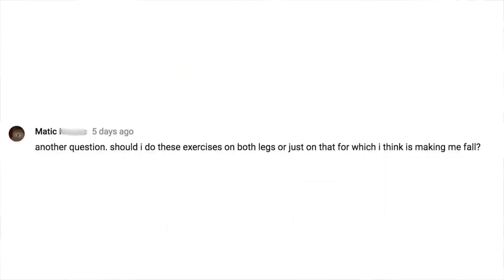Improve Balance and Leg Strength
In this Monday's weekly MS Fitness Video Jeff will be guiding you through some exercises that you can do for foot drop. Foot Drop is a common issue when living with Multiple Sclerosis and can severely effect your mobility.

The way we combat Foot Drop is to strengthen the muscles around the feet. Watch this week's video to find out some easy exercises you can do to manage foot drop.

Exercises that Improve Leg Balance and Strength

Here are some Guided Stretch Videos to help with blood flow!

If you're interested in a more in-depth and weekly updated exercise routine please

Our exclusive workout program for MS was designed by Physical Therapists at the Central Texas Neurology Consultants and is the best way to pursue exercise seriously while living with Multiple Sclerosis.

LET’S CONNECT!

SUBMIT YOUR QUESTIONS TO US

PLEASE CONSULT YOUR DOCTOR OR PHYSICIAN BEFORE PERFORMING OUR EXERCISES!